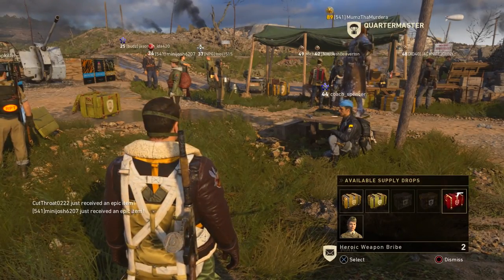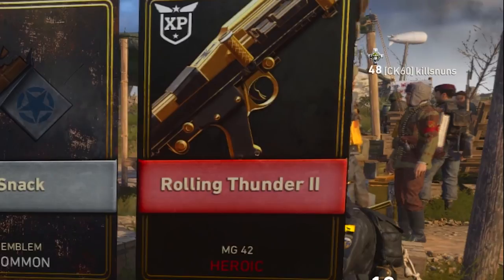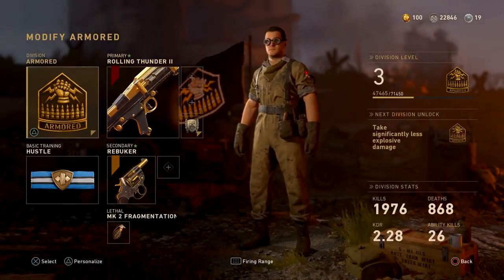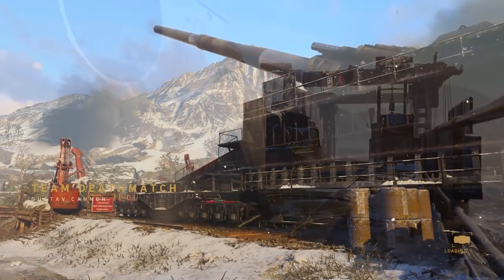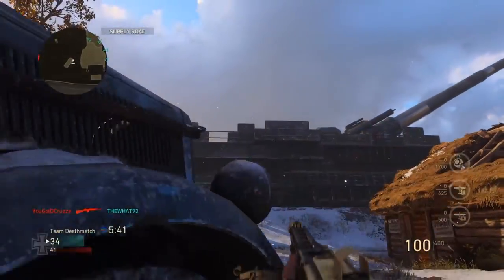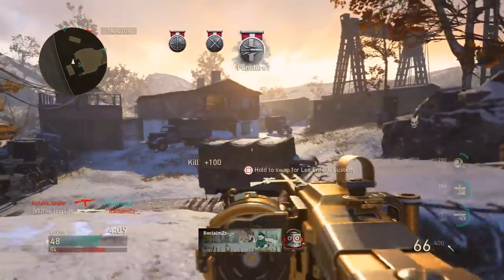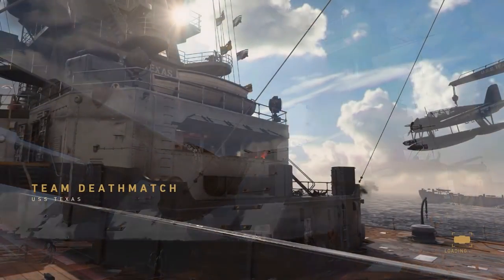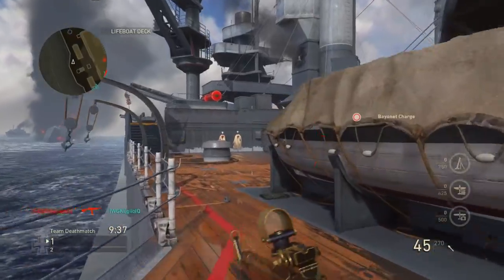Heroic Weapon Bribes Special Order COMPLETED! Opening 2 Heroic Weapon Bribes!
We finally finished our 100 matches to get these babies! 2 Heroic Weapon Bribes! What we do is open both Bribes, and any other drops we may have and try out the new heroics we received! Check out what we got!